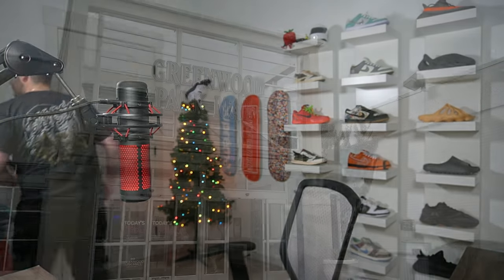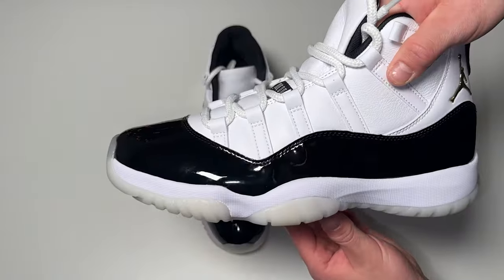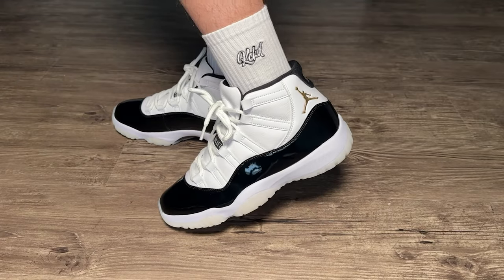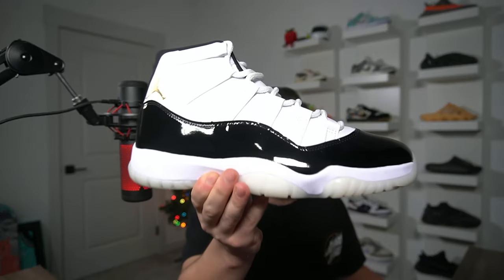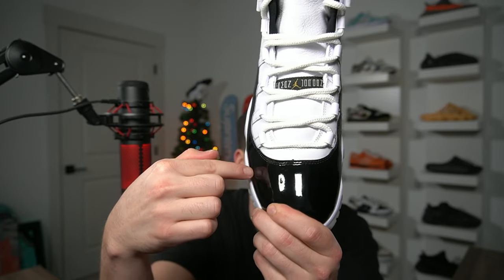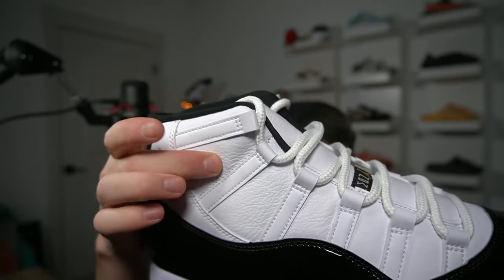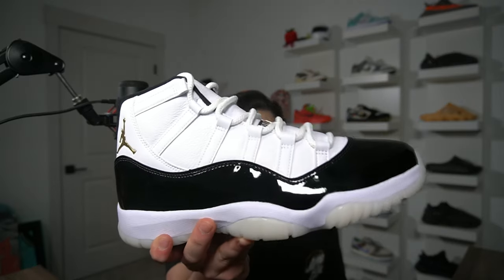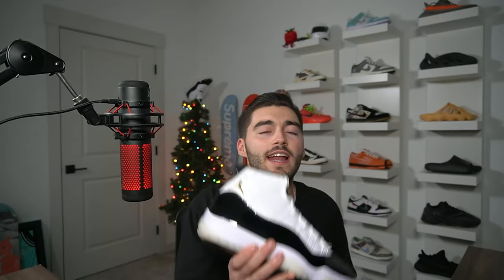THE DMP 11 ACTUALLY SOLD OUT?! WATCH BEFORE YOU BUY Pickup Vlog & On Foot Review!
✅ Kckd Notify : Premium Discord where we provide you with early links, bypass links monitors, shock drops, and a great community!